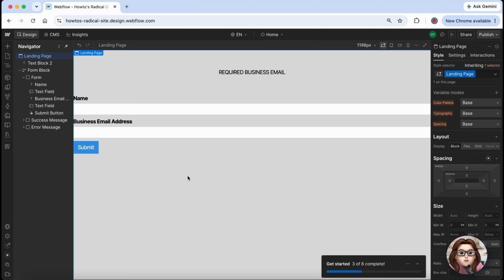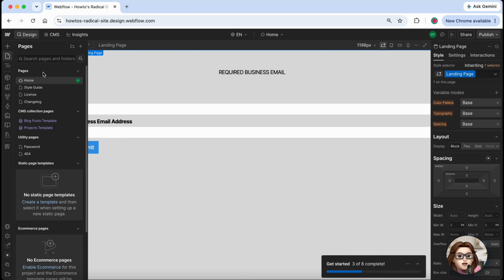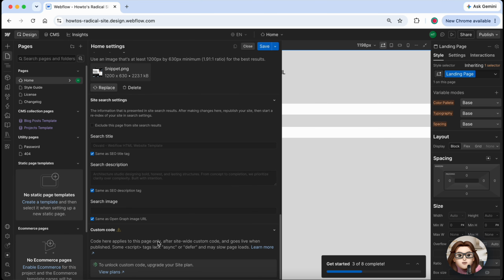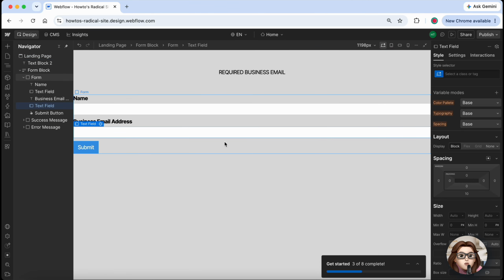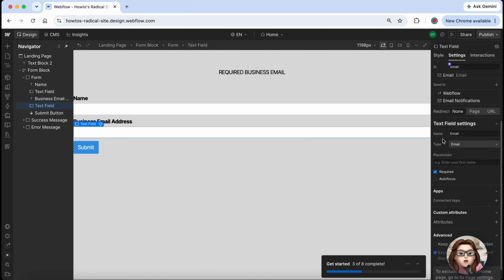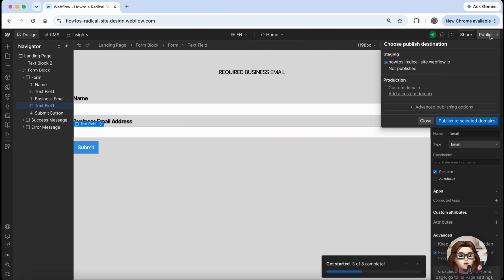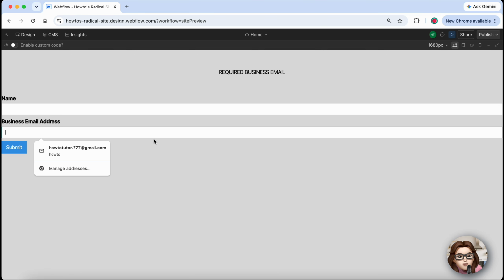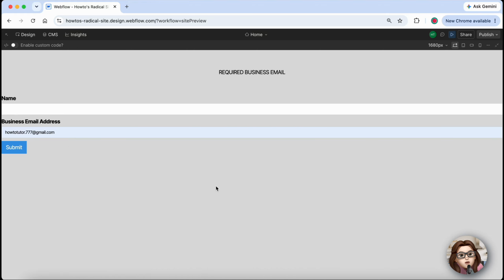How To Require Business Emails For Form Submissions In Webflow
In this video, I'll show you how to add an email field to your Webflow form, apply custom validation to block free email providers such as Gmail, Yahoo, and Outlook, and display helpful validation messages when a personal email address is entered.

You'll also discover best practices for creating user-friendly forms, reducing spam submissions, improving lead quality, protecting your website from automated bots, and testing your validation before publishing. Learn how to balance strong validation with a positive user experience so legitimate visitors can complete your forms without unnecessary frustration.

This tutorial is beginner-friendly and works with the latest version of Webflow.

If you found this tutorial helpful, don't forget to like the video, subscribe to the channel, and turn on notifications for more Webflow tutorials, website design tips, form-building guides, no-code development tutorials, and web design videos.